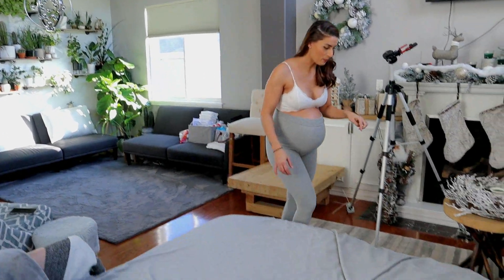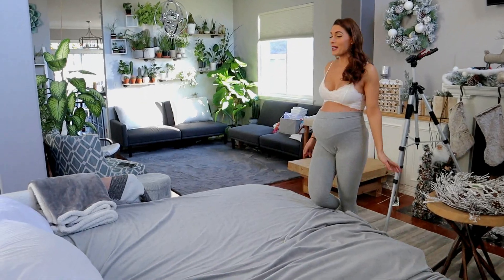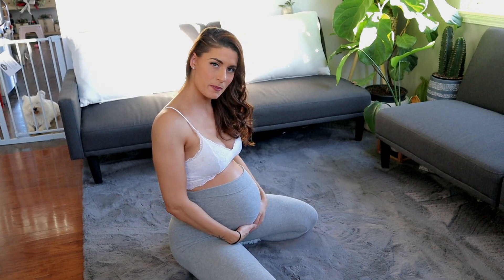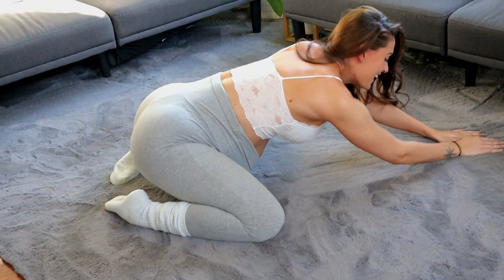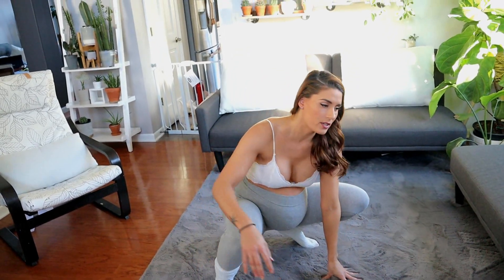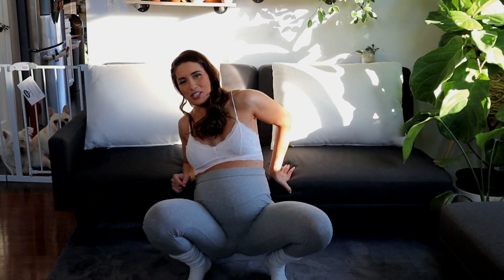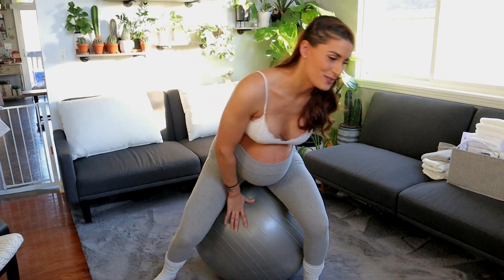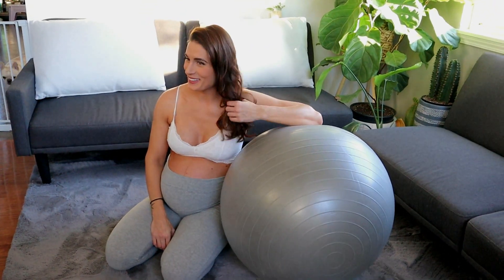Get Ready For Labor | 5 Exercises You Must Do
Pregnancy Supplements I'm currently Taking:
Pink Stork Prenatal with DHA
Thorne Vitamin D
Thorne Vitamin C
Pink Stork Labor Prep Tea (Red Raspberry leaf tea)
Hemp protein powder: Plant Based - Raw - SOY FREE - NON GMO - Vegan - Cold Pressed – 20G of Protein per Serving - Certified Organic

Video Equipment:
Second Camera: Canon EOS M50

Send Me Mail:
Ingleside IL,60041

Fitness Gear:

Duo Grip Pilates Ring Magic Fitness Exercise Yoga Circle